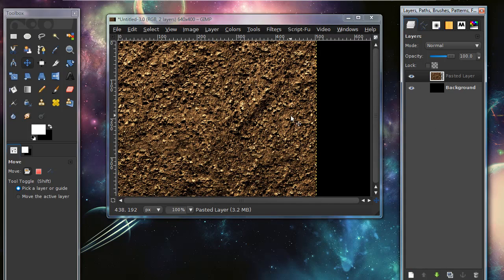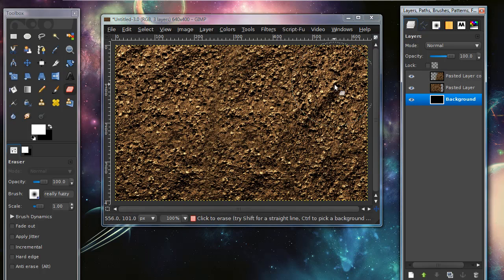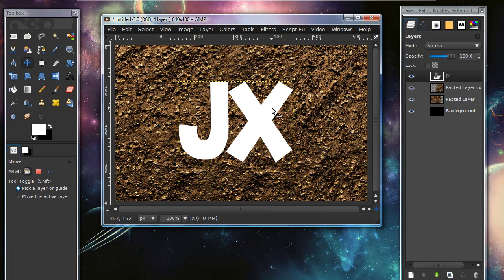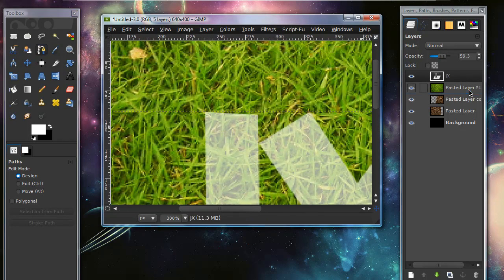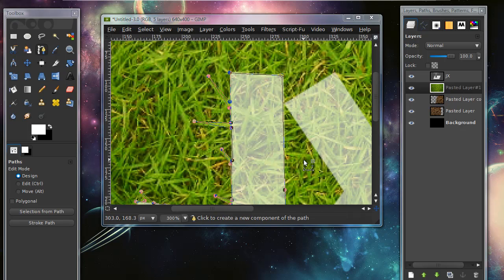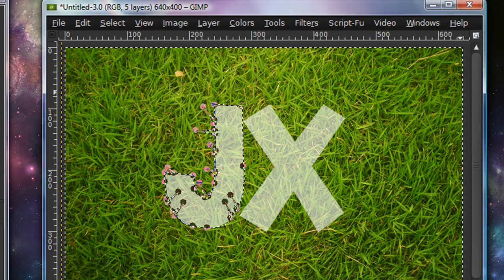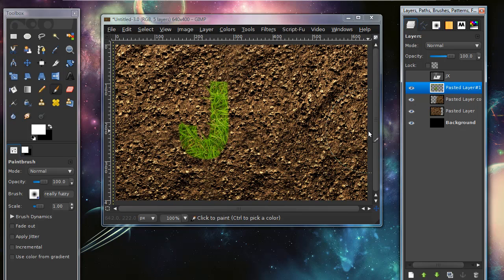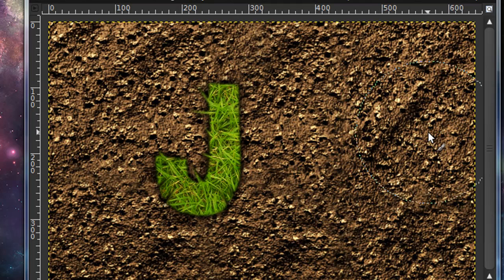How to create grassy text in GIMP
Here are the textures I used